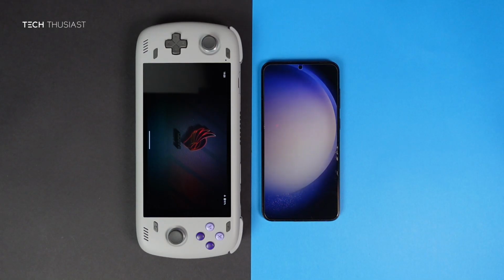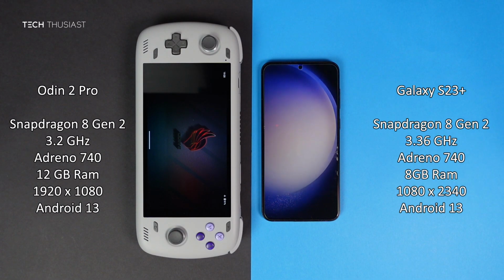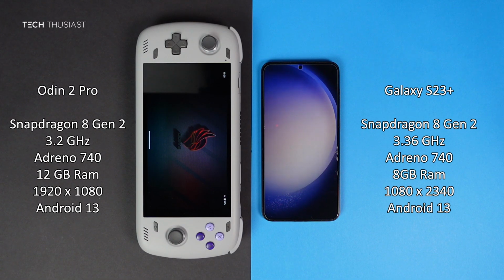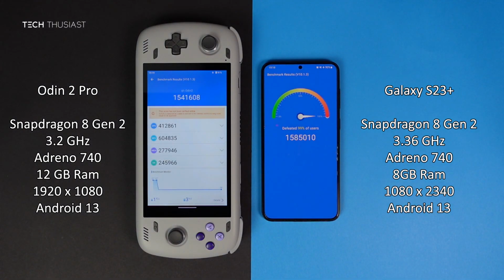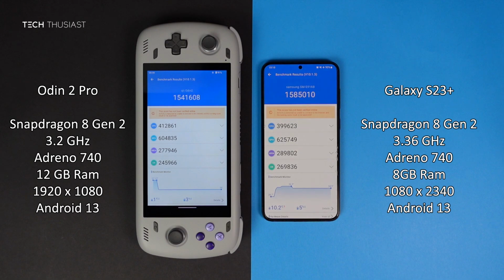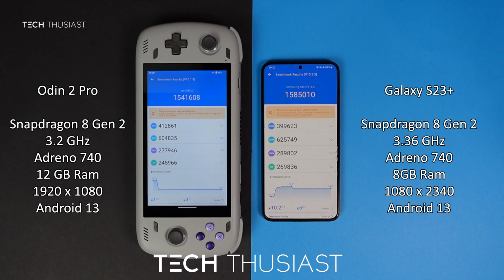AYN Odin 2 Pro vs Samsung Galaxy S23+: Antutu Benchmark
Here is an Antutu Benchmark Comparison between these 2 Snapdragon 8 Gen 2 devices. The Odin 2 Pro has high performance mode enabled.

Audio: Omega Red Theme